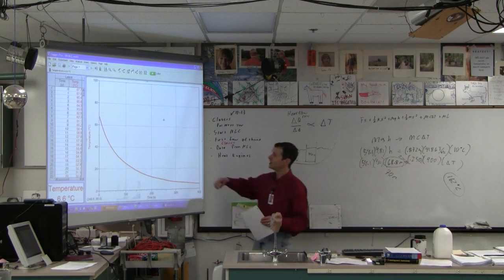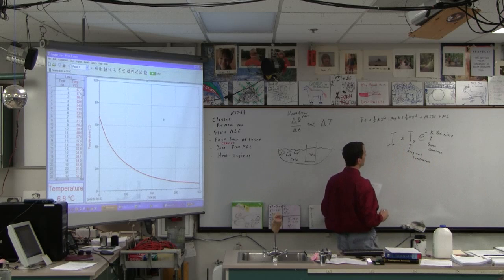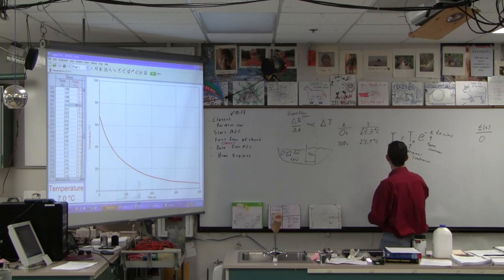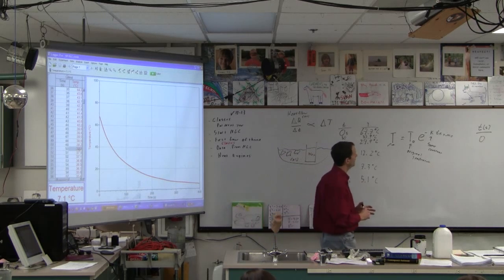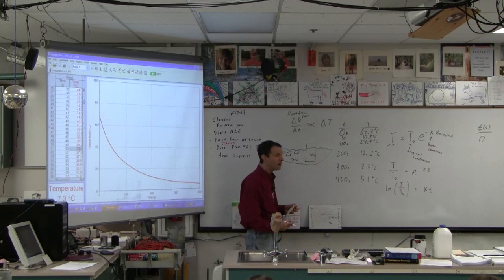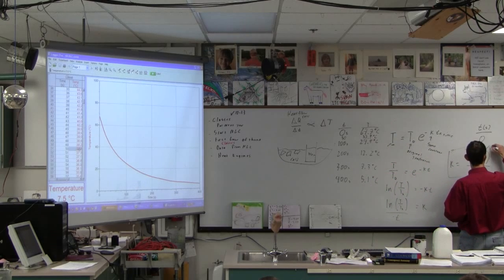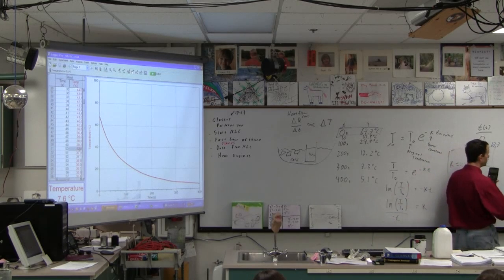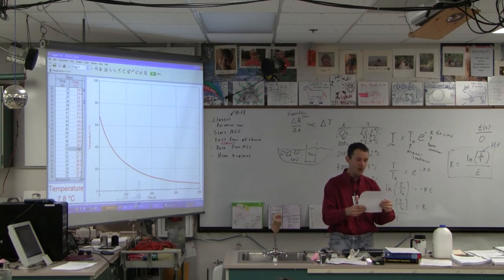IBI 13-06-02 Newton's Law of Cooling graph and calculations (1/2)